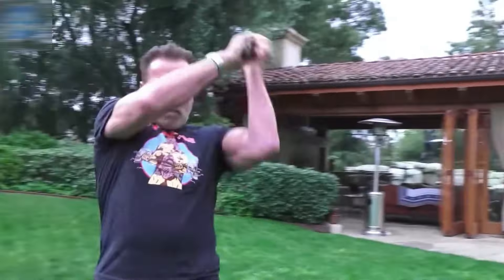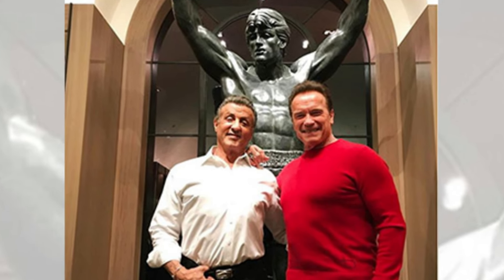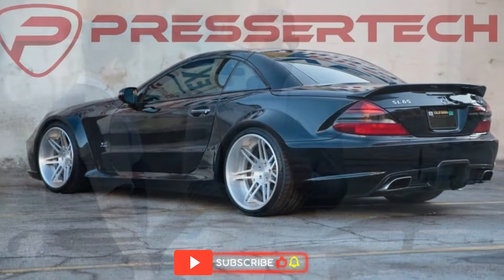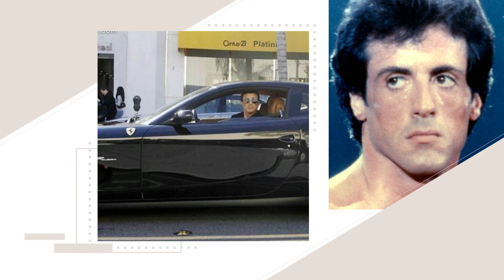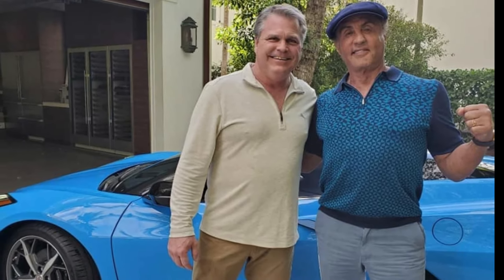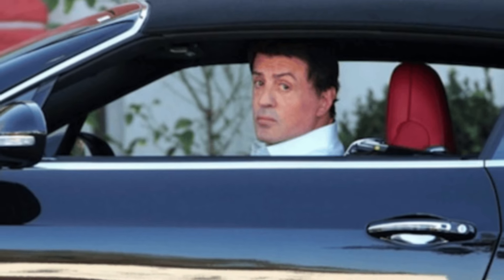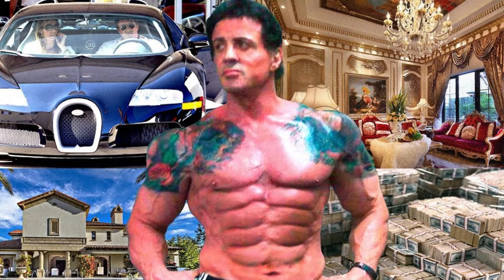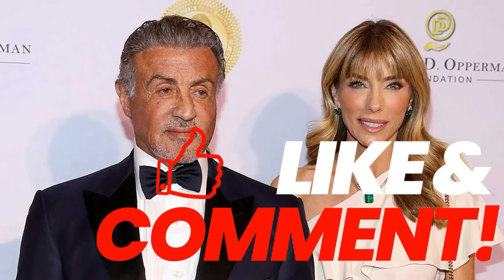10 Ridiculously Expensive Things That Sylvester Stallone Bought | Sylvester Stallone Lifestyle 2024